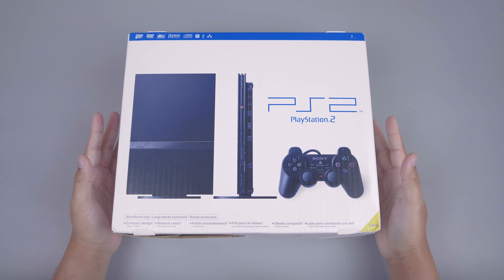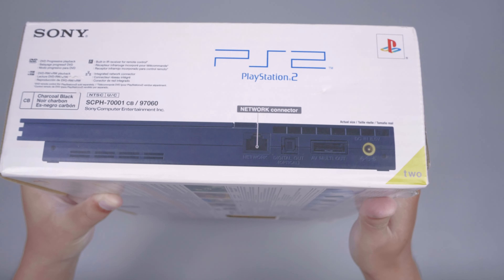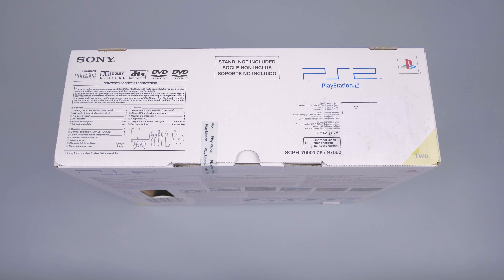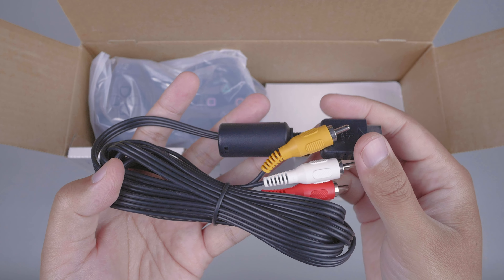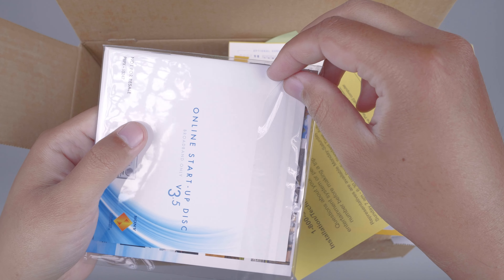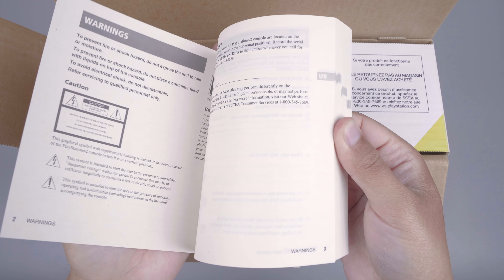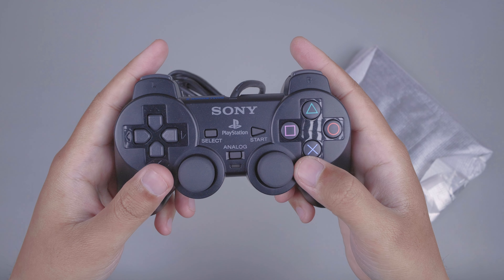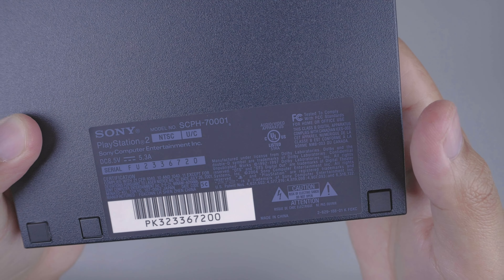UNBOXING PS2 SLIM! (Brand New & Sealed) Sony Playstation 2 Slim SCPH-70001 US Region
SCPH-70001 CB NTSC U/C

Dirilis pertama kali pada bulan November 2004. Model PS2 Slim ini hadir untuk Region USA. PS2 Slim Seri 7xxxx adalah model PlayStation 2 Slim yang pertama kali dirilis di Dunia. Saya mendapatkan Console ini dalam keadaan Brand New Sealed. Benar-benar baru dan masih tersegel rapi sejak Tahun 2004. Setelah pertimbangan yang panjang, akhirnya saya memutuskan Men-Unboxingnya daripada mengkoleksinya dalam keadaan Sealed. Jujur jantung saya berdebar kencang saat men-unboxing Console ini. Saya merasakan nostalgia yang luar biasa, seperti waktu berputar kembali ke tahun 2004.
Bagaimanakah keseruan Unboxing kali ini?
Tonton sampai habis ya.